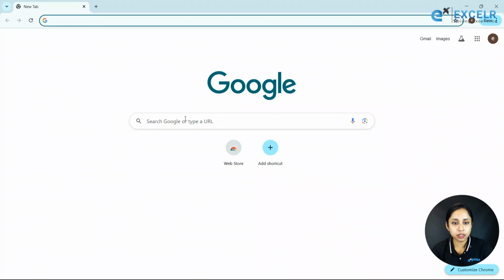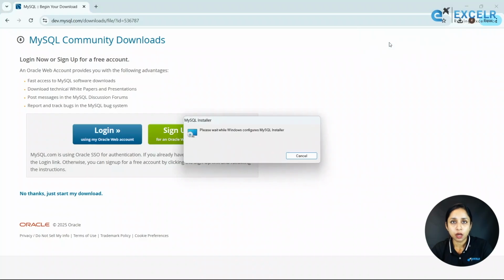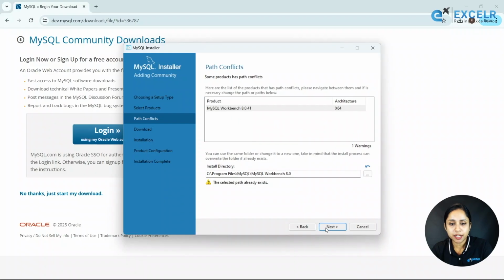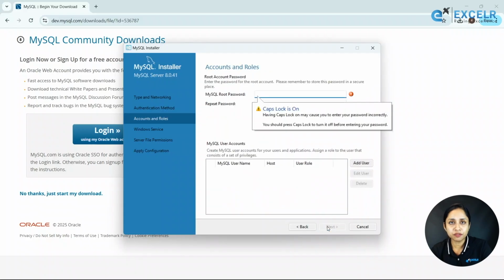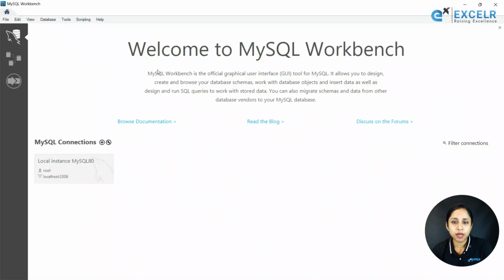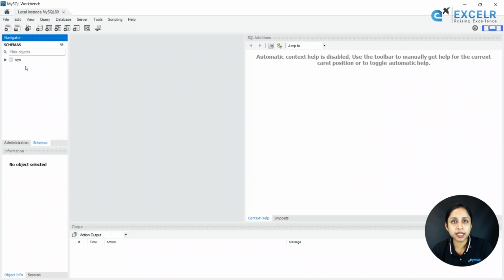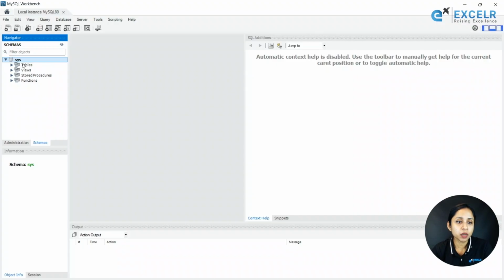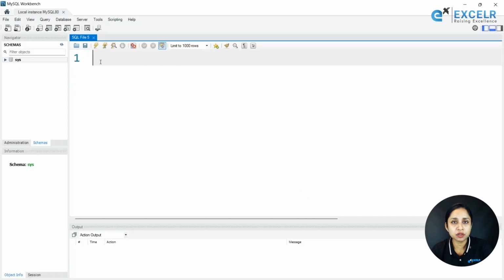Install MySQL & Workbench on Windows 11 | Complete Data Analyst Tutorial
Master MySQL installation for data analysis! This complete SQL tutorial shows aspiring data analysts how to install MySQL and MySQL Workbench on Windows 11. Learn the essential database skills every data analyst needs to start their career in data analytics.

🎯 Why Data Analysts Need MySQL:
✅ MySQL is the #1 database for data analysis projects
✅ Required skill for 70% of data analyst job postings
✅ Foundation for advanced SQL data analysis techniques
✅ Free, powerful tool for building your data analyst portfolio

📊 Complete MySQL Setup for Data Analysis:
✅ Download MySQL Community Server (official source)
✅ Install MySQL Workbench for data visualization
✅ Configure your first data analyst workspace
✅ Navigate schemas and tables like a professional analyst
✅ Understand database objects for real-world data projects

Perfect for beginners following a data analyst roadmap! Learn SQL from scratch and build the technical foundation for your data analytics career.

🎓 ExcelR - We don't just train, we build Careers!